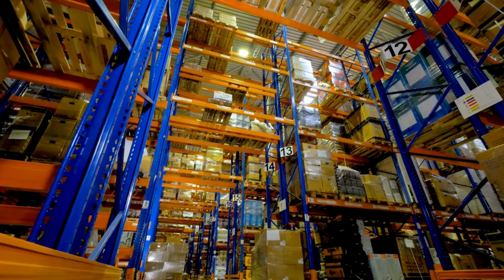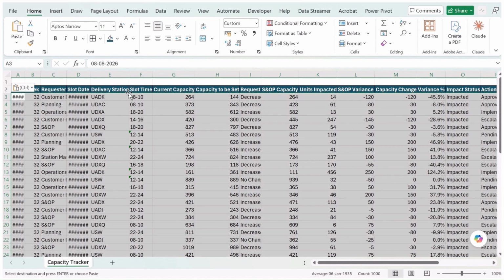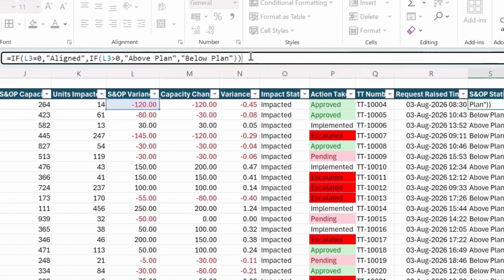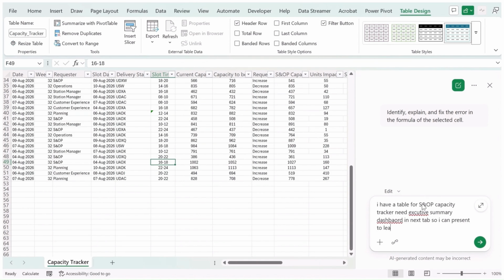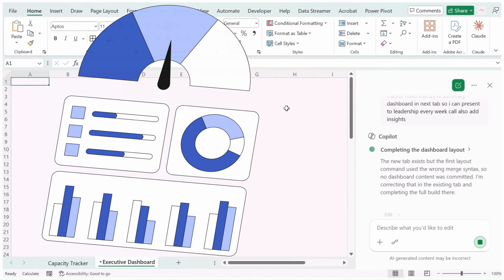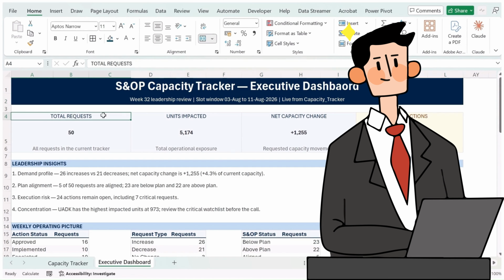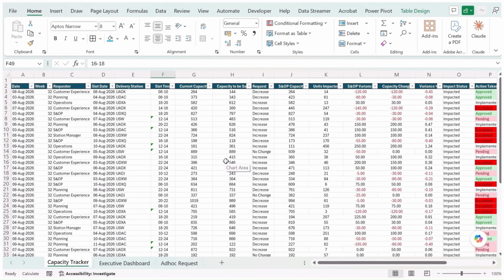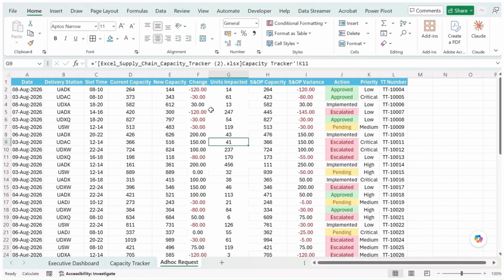Excel Dashboard Saved Supply Chain Team Hours Every Week (Copilot AI)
This Excel Dashboard Saved My Supply Chain Team Hours Every Week (Copilot AI) Managing capacity across multiple delivery stations and getting hit with dozens of ad hoc requests? In this tutorial, I build a real-world Supply Chain Capacity Tracker in Excel from scratch — complete with automated calculations, variance analysis, impacted order tracking, and a Copilot AI-generated executive dashboard.

You'll learn how to:
✅ Structure a capacity tracker with date, station, slot time, current vs. requested capacity
✅ Build nested IF formulas for capacity change, variance, and status (Above/Below/Aligned)
✅ Apply conditional formatting for priority (Low/Medium/High/Critical) and action status
✅ Convert raw data into a formatted Excel Table
✅ Use Microsoft Copilot (or Claude AI / ChatGPT) to auto-generate a leadership-ready executive dashboard with KPI cards, charts, and insights
✅ Track ad hoc capacity change requests in a separate live view

This is a real MIS / Data Analyst / Supply Chain Ops workflow — perfect if you're building your career in data analytics, supply chain planning, or S&OP reporting.

00:00 Introduction – The Business Problem
01:20 Understanding the Supply Chain Capacity Scenario
02:00 Building the Capacity Tracker Structure in Excel
04:55 Number Formatting for Variance (Red/Negative Values)
05:20 Conditional Formatting: Action Status (Approved/Pending/Escalated)
06:47 Adding Request Date & Time Formulas
07:04 Status Formula: Above / Below / Aligned (Nested IF)
07:31 Priority Formatting: Low/Medium/High/Critical
09:01 Converting Data into an Excel Table
09:39 Using Copilot AI to Build an Executive Dashboard
13:08 Claude AI in Excel (Alternative to Copilot)
16:13 Final Executive Summary Dashboard Walkthrough
19:40 Building the Ad Hoc Request Tracking Sheet
22:57 Recap & Final Thoughts